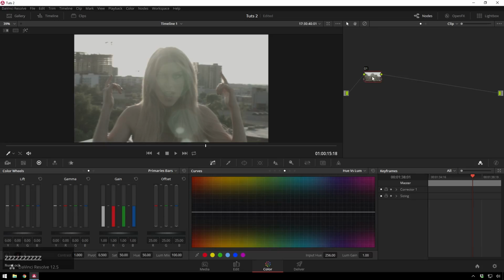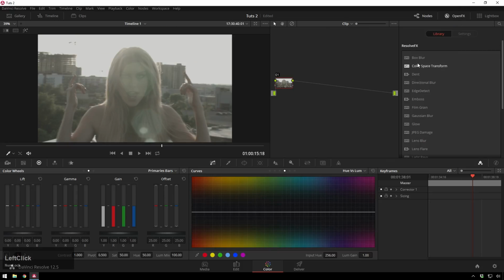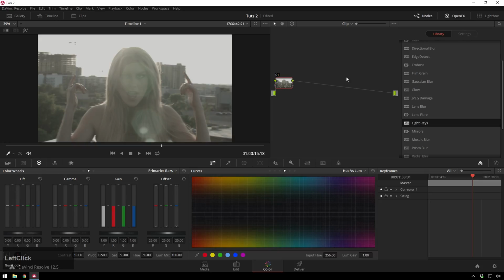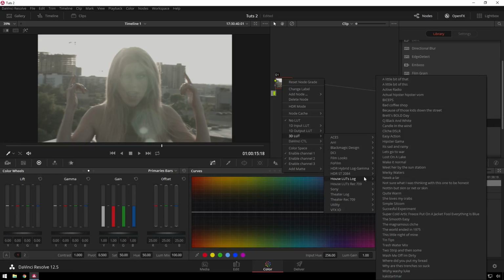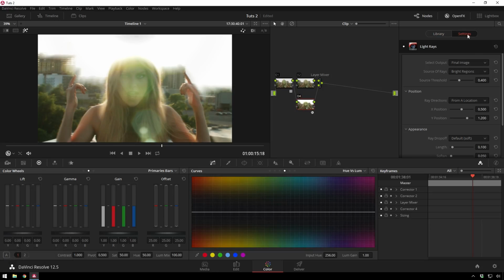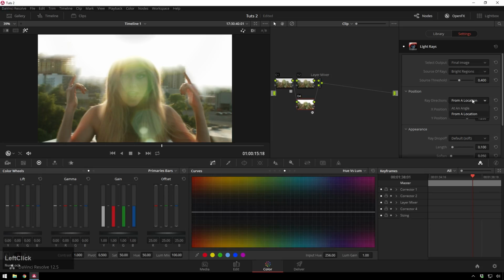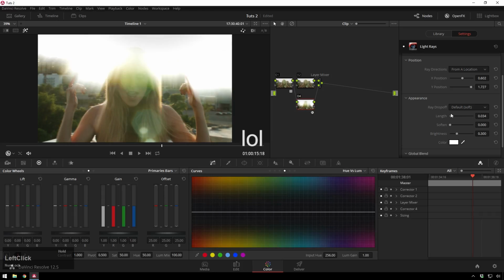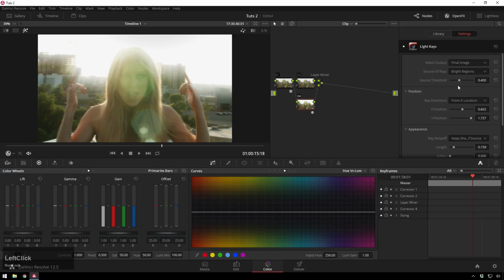Davinci Resolve 12.5 Best New Features (First Impressions)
This tutorial was made immediately after the release of the Davinci Resolve 12.5 public beta, and contains the features that immediately stuck out to Theo. More to come!